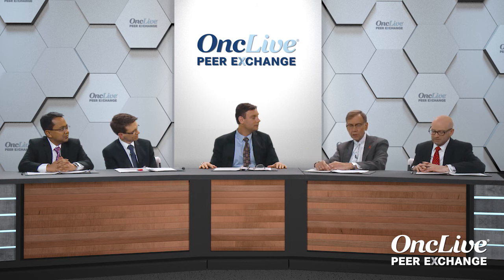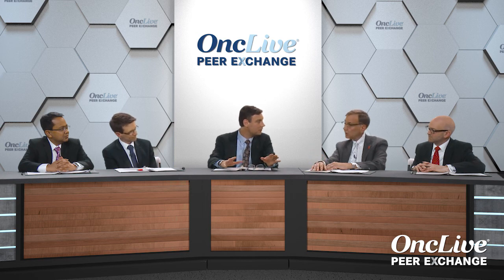Immunotherapeutic Combinations for mRCC: IMmotion-151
Expert panelists Daniel George, MD; Bradley McGregor, MD; Nicholas J. Vogelzang, MD, FASCO, FACP; Neeraj Agarwal, MD; and Robert Alter, MD, debate the potential role of atezolizumab/bevacizumab in treating renal cell carcinoma, comparing data from IMmotion-151 to experience with ipilimumab/nivolumab.